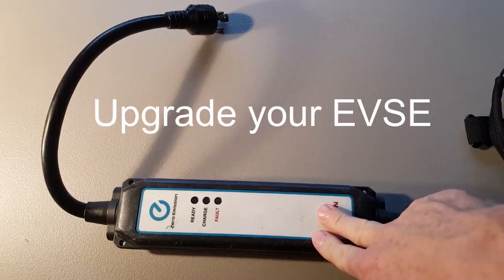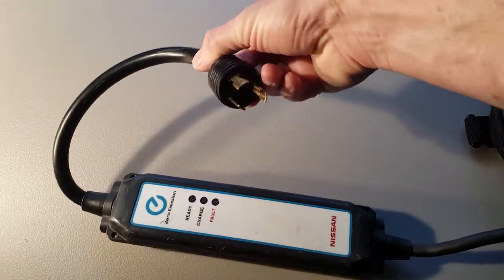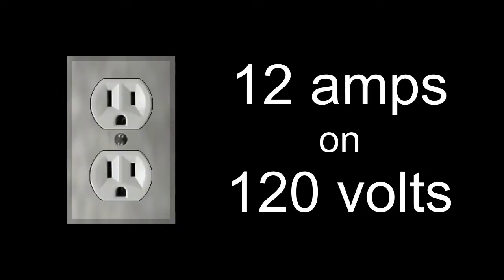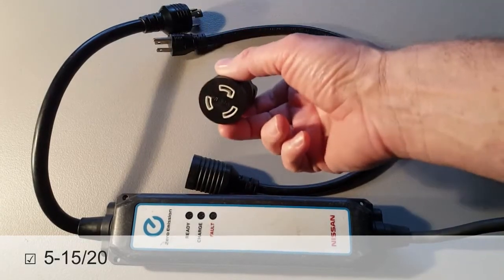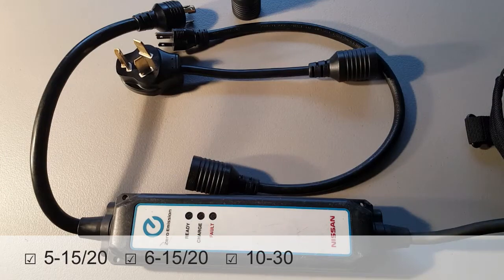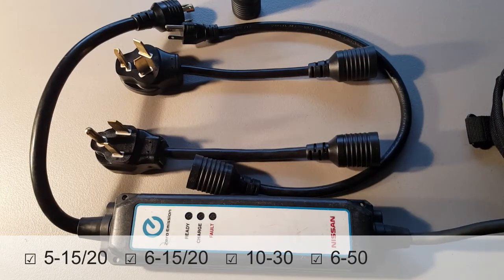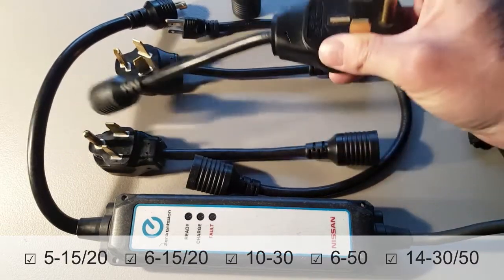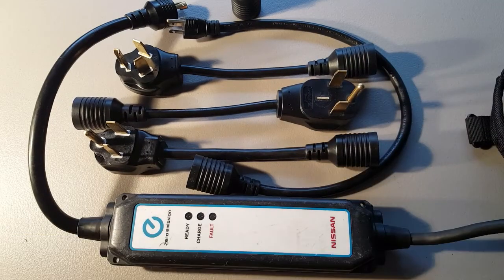Upgrade your Nissan EVSE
The stock EVSE that came with your Nissan Leaf can do more with EVSE Upgrade and a few adapters